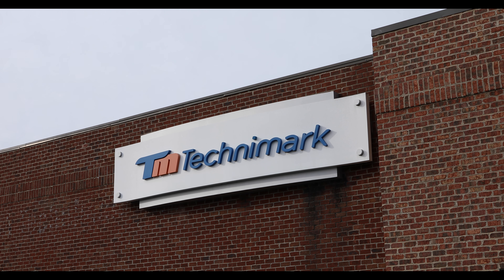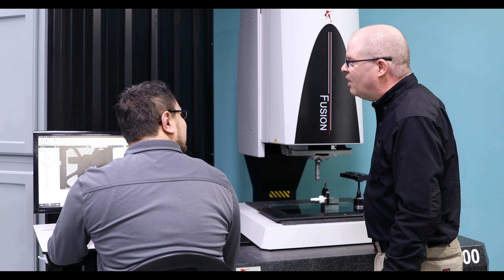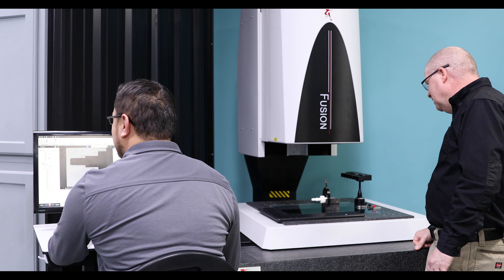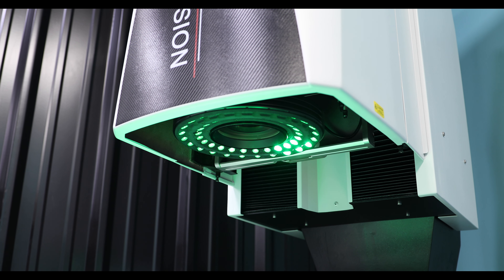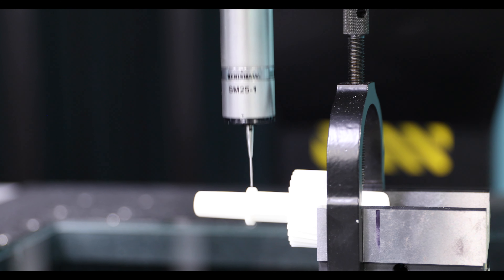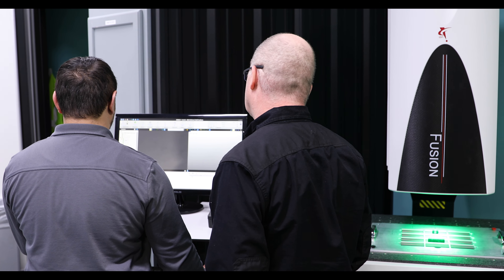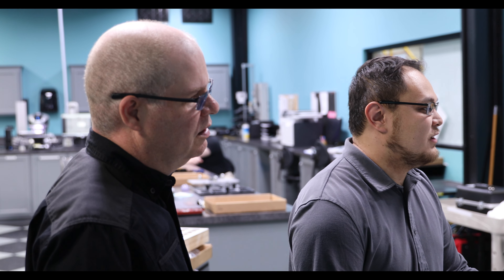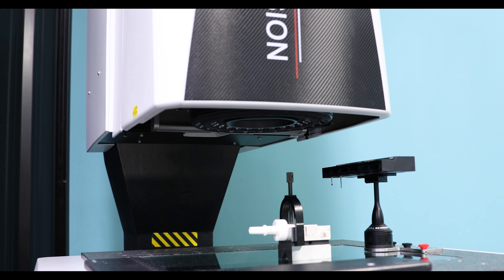OGP Technimark Case Study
Technimark is a global leader and manufacturer of high-value injection-molded packaging and components serving the consumer packaging, healthcare and industrial markets. Headquartered in Asheboro, North Carolina, Technimark is one of the largest independent injection molders in the world, serving a broad and distinguished customer base.

Technimark's Quality Team has worked with Authorized OGP Representative Cross Company to deploy a variety of OGP vision and multisensor metrology systems to ensure consistent quality, and support their global manufacturing network around the world.

In this video, Technimark's Todd Nance, Senior Metrology Manager, and Alec Pablo, Metrology Engineer, join Matt Youngblood of Cross Company to highlight how their OGP metrology solutions, including their OGP Fusion 400, help ensure they deliver the next level of confidence to their customers.